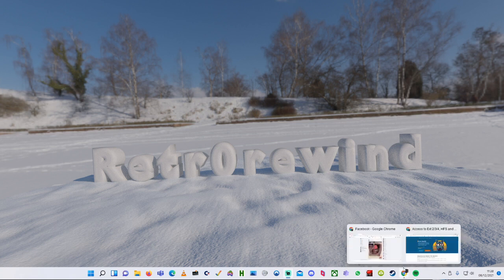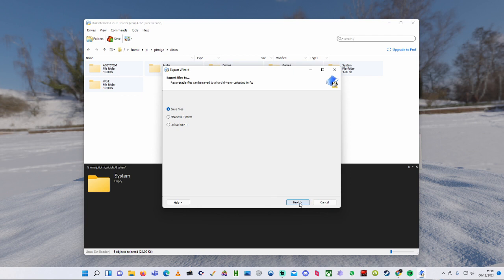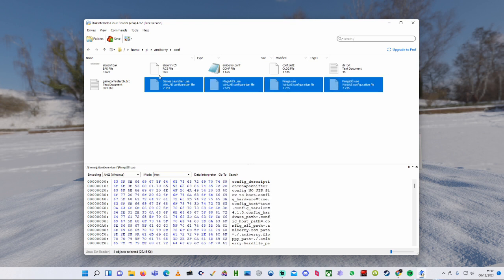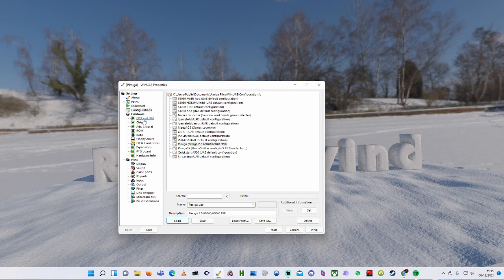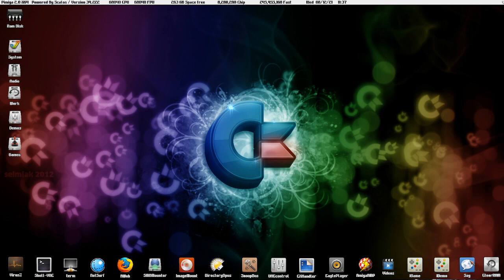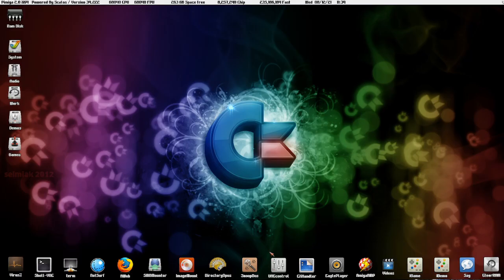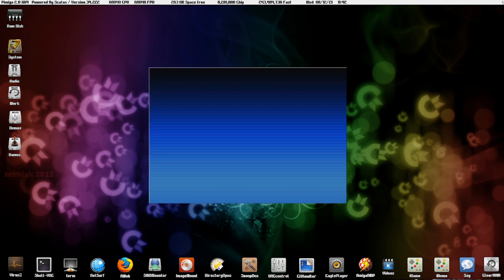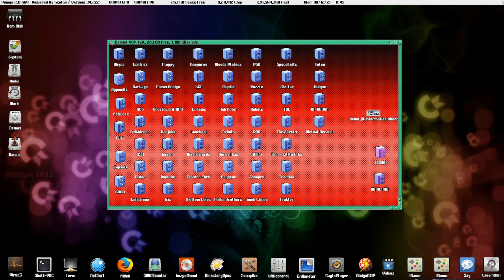Running Pimiga V2.0 on Windows 11 PC Tutorial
In todays video I show you how you can run the excellent Pimiga V2 without a raspberry Pi using your own PC and Winuae.

This will work on any pc that can run Winuae.

Enjoy messing about with Pimiga!!

If you enjoyed this video or found it useful please like and subscribe and please feel free to comment below any questions and I will do my best to answer them.

Thanks

Dave (Retr0rewind)